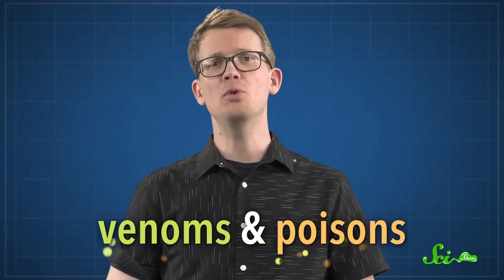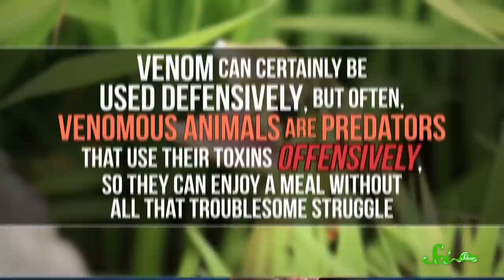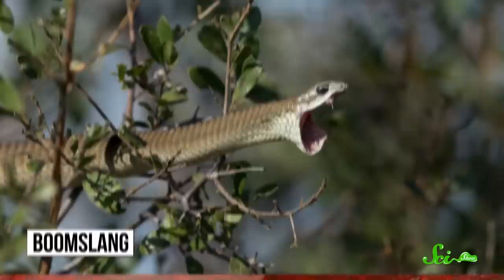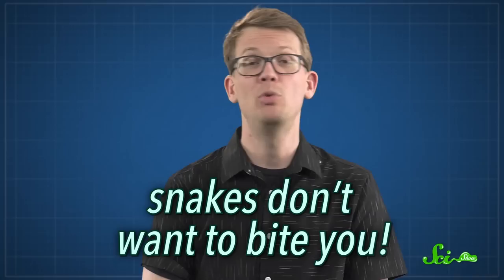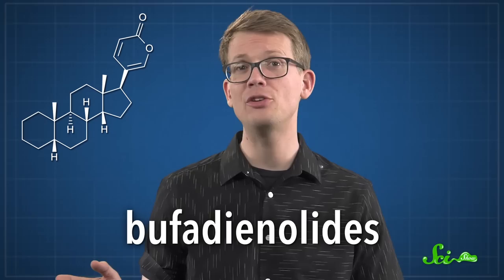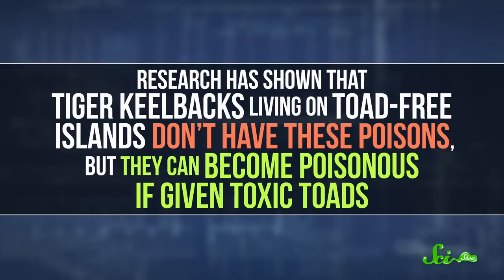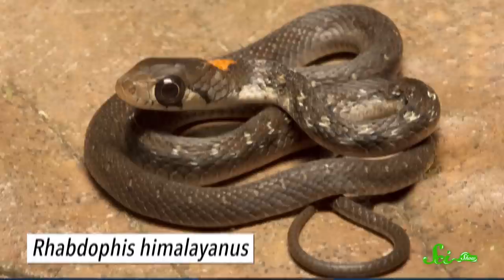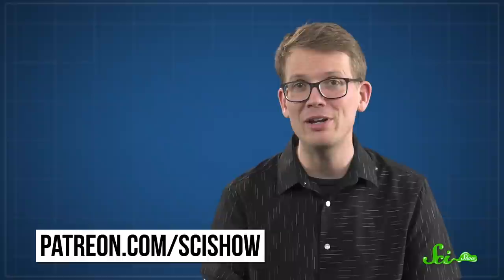Behold—Poisonous Snakes! (Yes, You Read That Right)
While it’s true that most snakes aren’t considered poisonous, there definitely are poisonous snakes, with poison for their predators and venom for their prey.